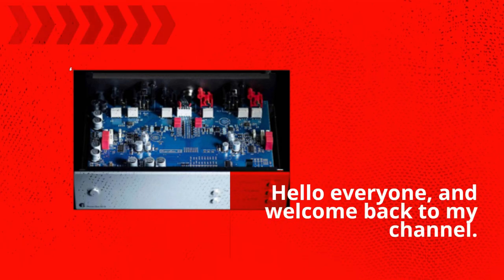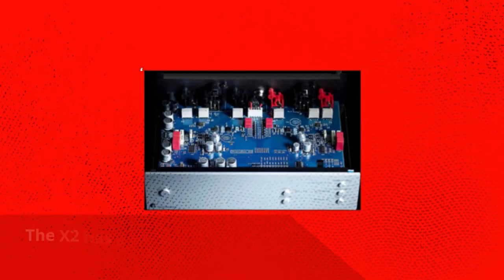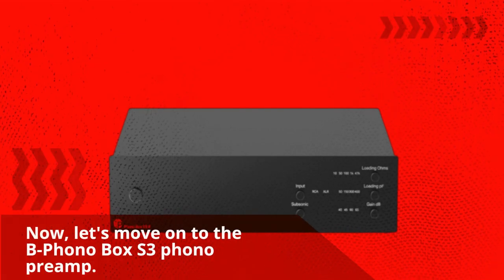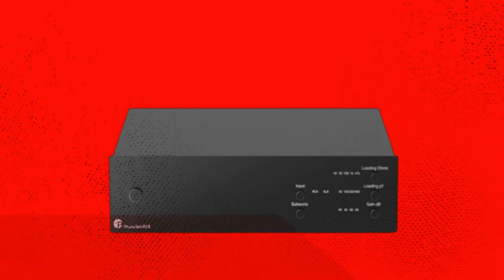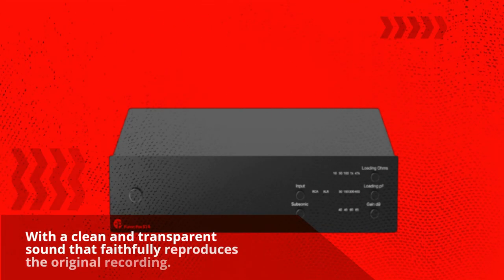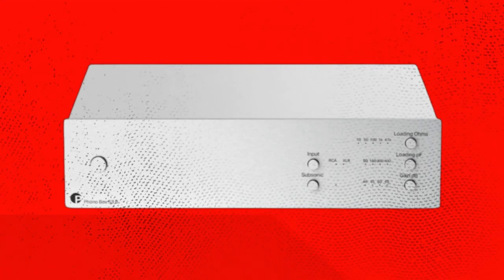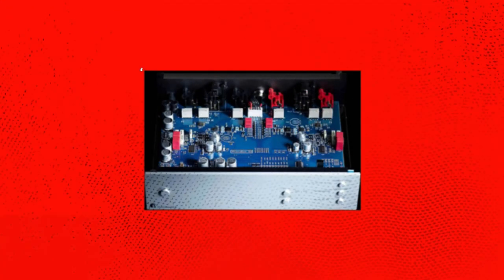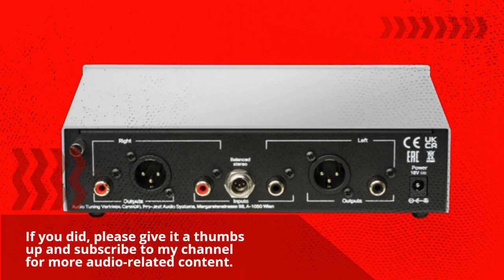Pro-Ject X2 B / Phono Box S3 B: Vinyl Perfection Review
Pro-Ject X2 B and Phono Box S3 B are a turntable and phono preamp combo that promises exceptional sound quality for vinyl enthusiasts. In this review video, we take a closer look at the turntable and phono preamp, examining their features, design, and performance. We also test them with a variety of vinyl records to determine if they can truly deliver the promised sound quality. If you're a vinyl enthusiast looking for a high-quality turntable and phono preamp, then this video is for you. Tune in to see if the Pro-Ject X2 B and Phono Box S3 B are the right choice for your needs.